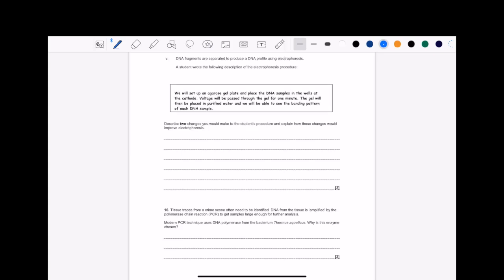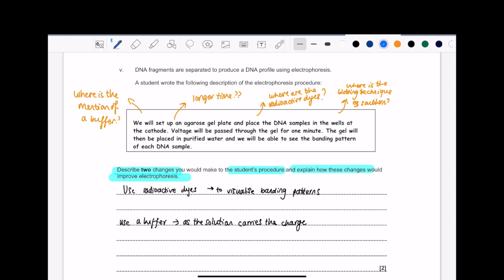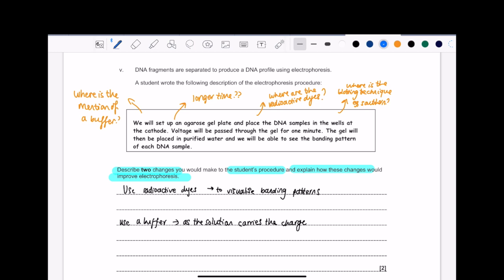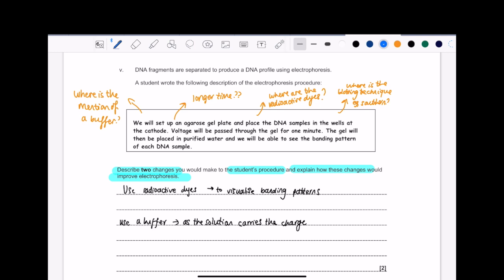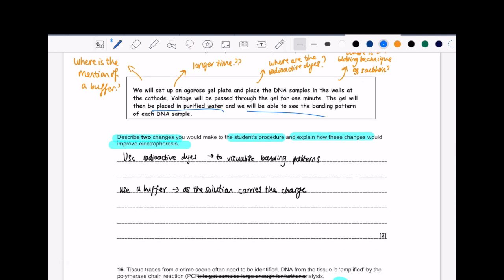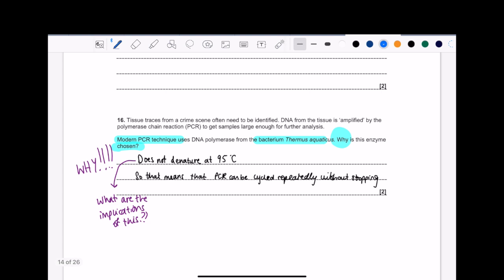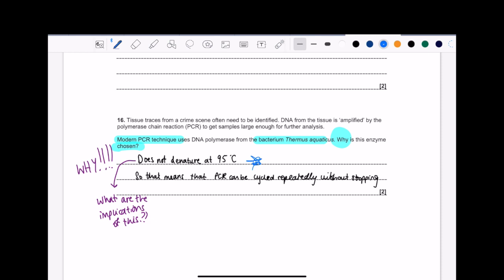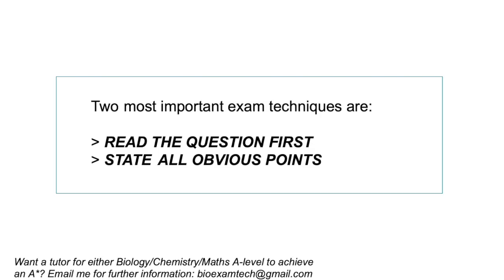Electrophoresis exam questions pt.5| A-level Biology